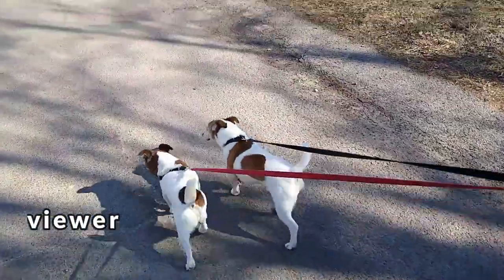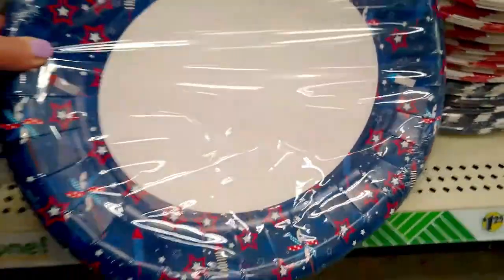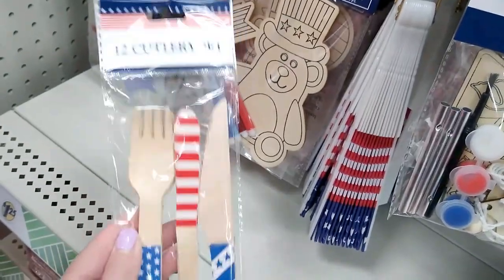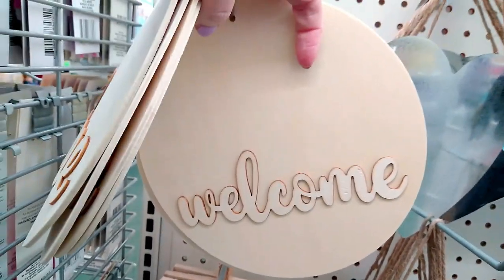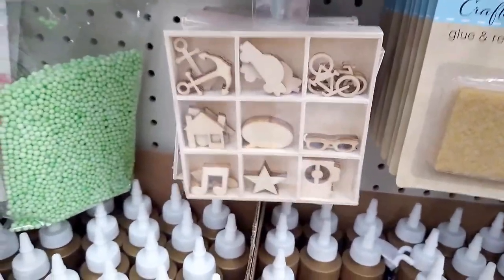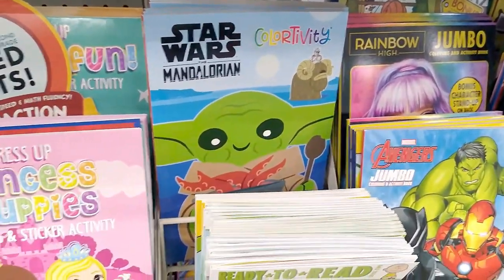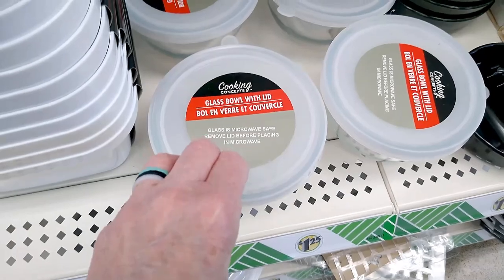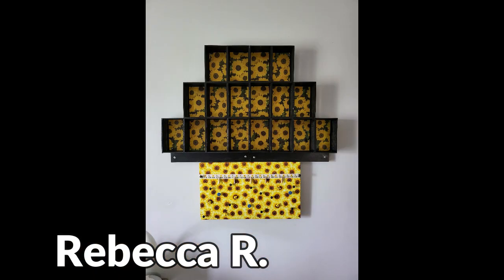DOLLAR TREE SHOP WITH ME | THE DT BLEW MY MIND ! WITH THE NEW FINDS ! |COME WITH ME TO DOLLAR TREE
We are hitting up the Dollar Tree to go Dollar Tree Shopping to see all the Brand New Finds, all the Good New Finds. New Finds at the Dollar Tree! I'll be back with the Dollar Tree Haul next.  I scored a great Dollar Tree Haul ! It's all new at the Dollar Tree and this store is Humongous! please join me today for a Dollar Tree Shop with me and we will do a Dollar Tree Walk through and Dollar Tree browse with me for some Fun New Exceptional finds that I've never seen !! I'm talking New Stuff that I have NEVER Seen.  They have a ton of New stuff.  I got some great BARGAINS and I want to show you what I got at the Dollar Tree.
I am amazed that you can get all this at the Dollar Tree. The Dollar Tree is my favorite place to shop and yes I have a Dollar Tree Addiction. Come along with me and shop with me at the Brand New Dollar Tree closest to me.

PLEASE COME CHECK OUT MY LATEST DOLLAR TREE VIDEOS..They feature Dollar Tree Hauls, Dollar Tree Easter, Dollar Tree DIY, Dollar Tree Shop with me, Dollar Tree Browse with me and Dollar Tree taste tests, and Dollar Tree Product Reviews. So Come with me to the Dollar Tree and have some fun!

DOLLAR TREE | NEW BROWSE WITH ME |NEW FINDS |DOLLAR TREE SHOP WITH ME | COME WITH ME TO DOLLAR TREE

DOLLAR TREE SHOP WITH ME | COME WITH ME TO DOLLAR TREE | HUMONGOUS STORE | March 20, 2022

Some of my favorite Dollar Tree haul Youtube creators are , Chic on the cheap, CraftyGirl, Thrifty Tiffany and twisted Gypsy Dollar Tree Hauls.

Some of my favorite DT haulers are Jennifer Mowan5, Only-in-my-Dreams*, Leighs Home and CraftyGirl and Browneyesonabudget and Thrifty Tiffany Dollar Tree Hauls